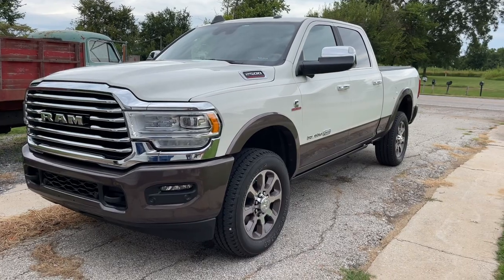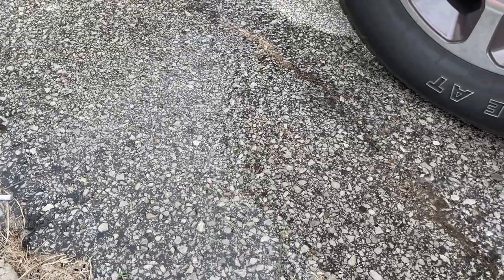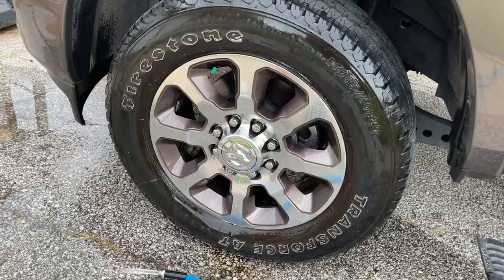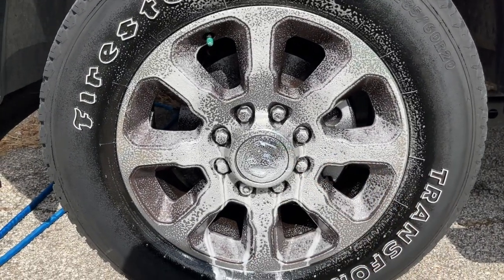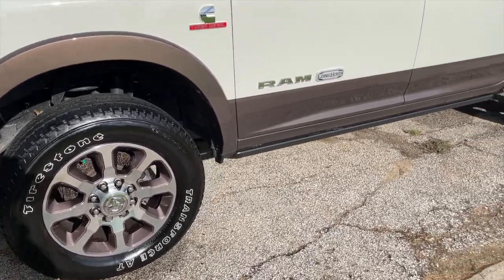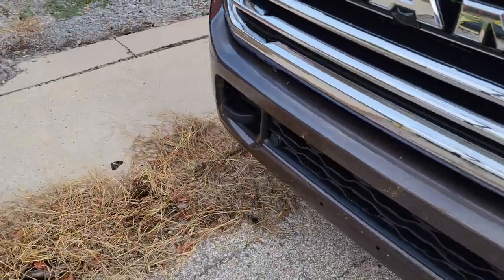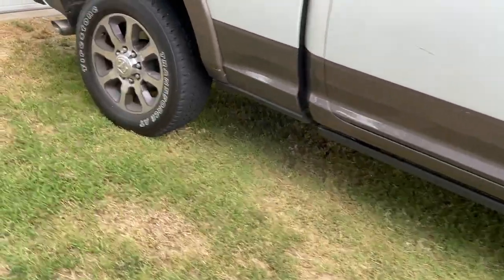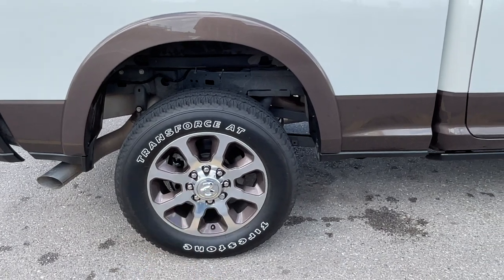Does Armor All Ceramic Wheel Cleaner and Tire Shine Work? 2 Week Test!!